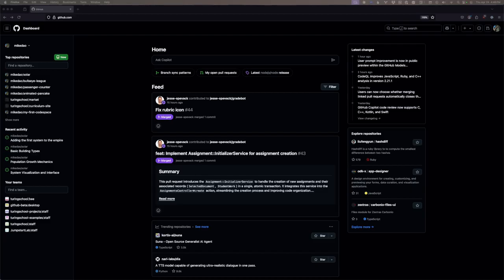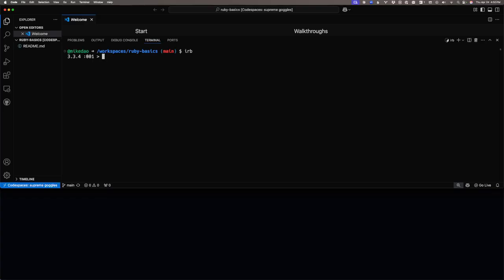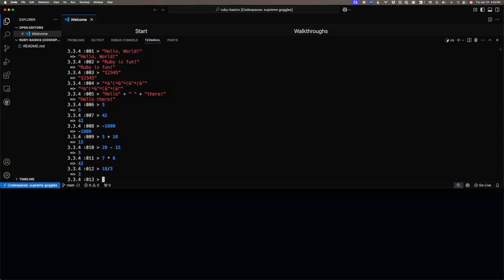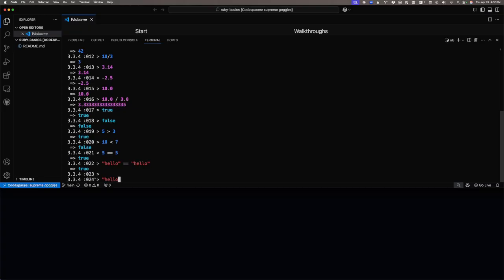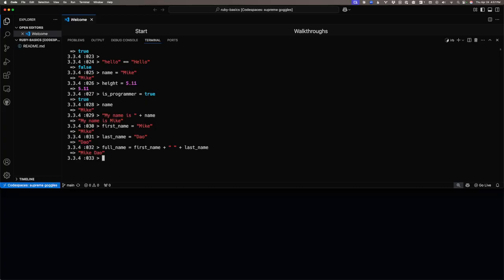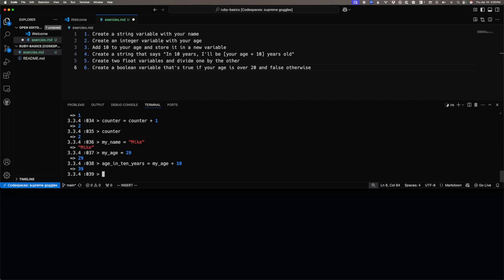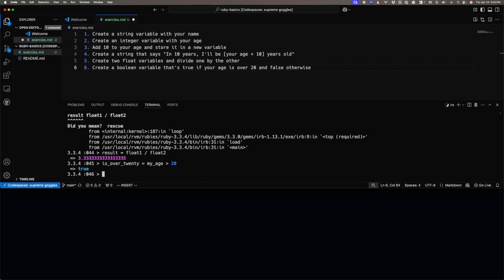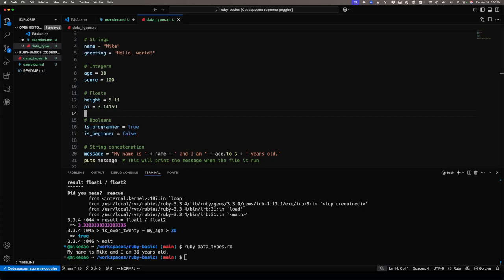Data Types in Ruby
Learn the foundational building blocks of Ruby programming in this beginner-friendly tutorial! Join Mike as he walks you through data types in Ruby using Visual Studio Code and GitHub Codespaces.
In this video, you'll discover:

How to set up GitHub Codespaces as your cloud development environment
How to use Visual Studio Code in the browser
The four main Ruby data types (Strings, Integers, Floats, and Booleans)
How to create and use variables to store data
Real-world analogies that make these concepts easy to understand
Hands-on practice exercises to reinforce your learning

Perfect for absolute beginners with zero coding experience! By the end of this video, you'll understand the basic building blocks that form the foundation of all Ruby programs.
No software installation required - we'll show you how to code in the cloud using GitHub Codespaces!